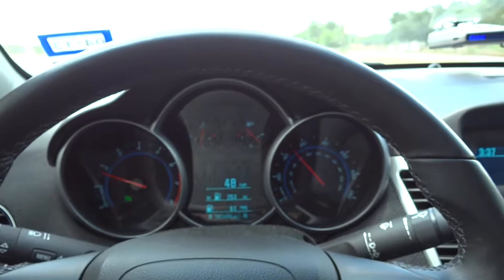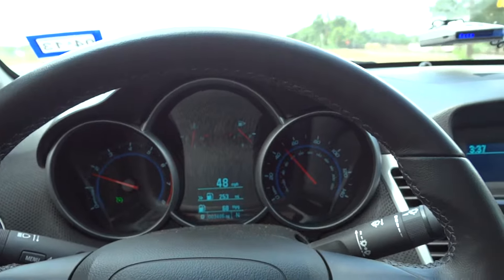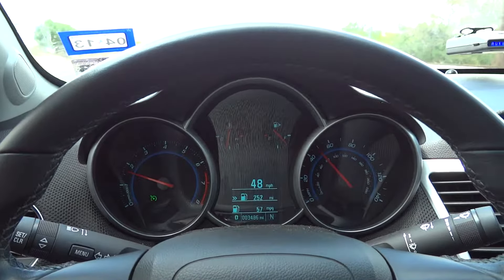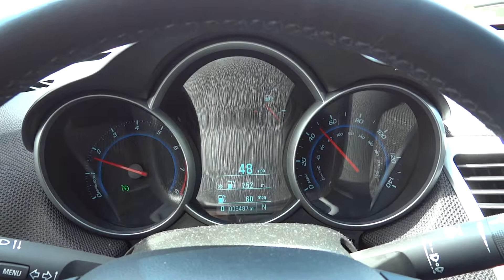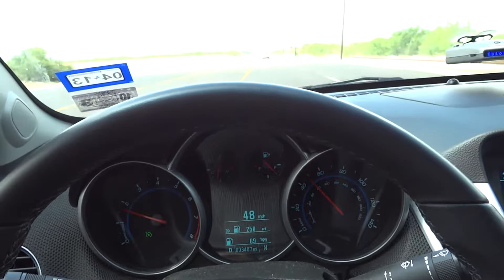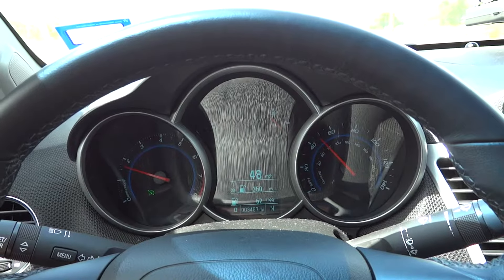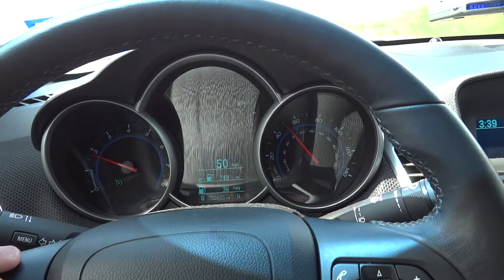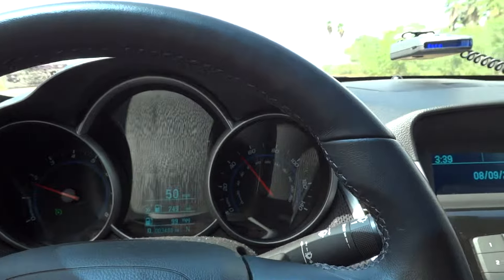70 Miles Per Gallon in the 2012 Chevy Cruze Eco Edition Acceleration 1.4L Turbo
This video shows the  2012 Chevy Cruze Eco Edition Acceleration 1.4L Turbo in Cruise Control at 48 MPH. At this speed, we look at the difference of the MPG with the air condition turned on and off. When the air condition is turned off, the miles per gallon is significantly higher, and averages about 70 Miles to the Gallon. This vehicle is not electric or hybrid.